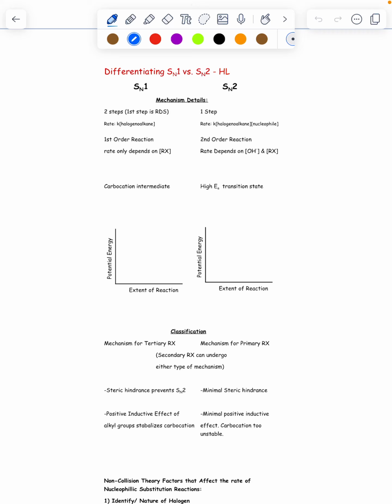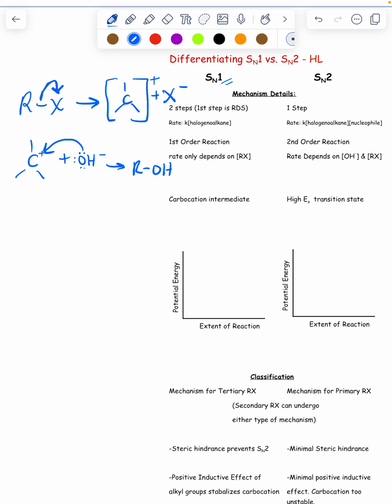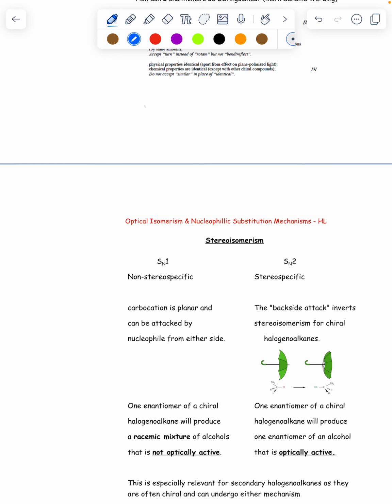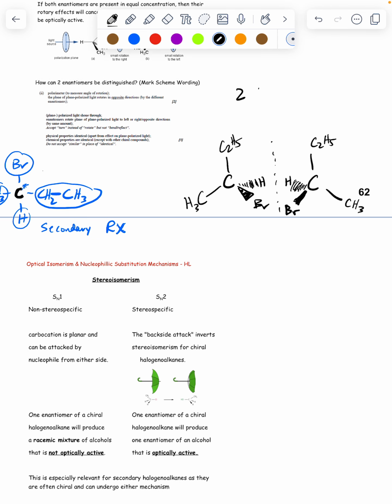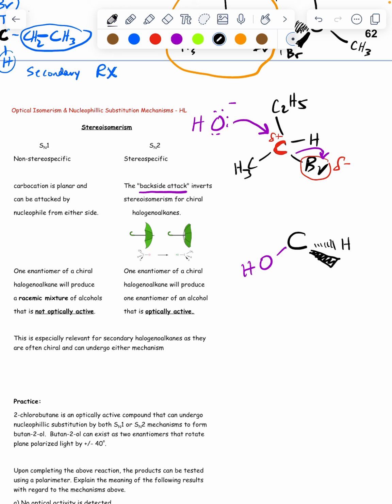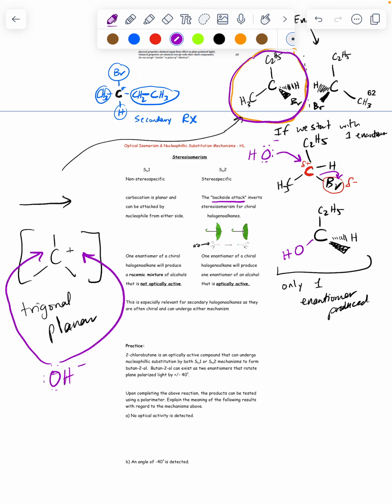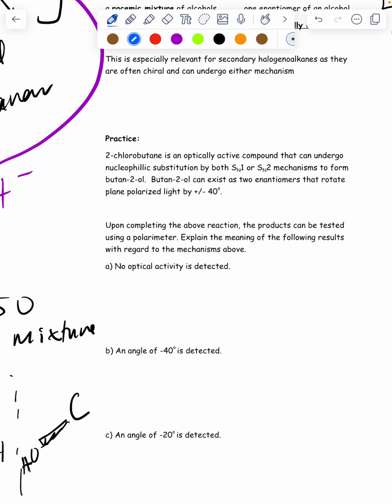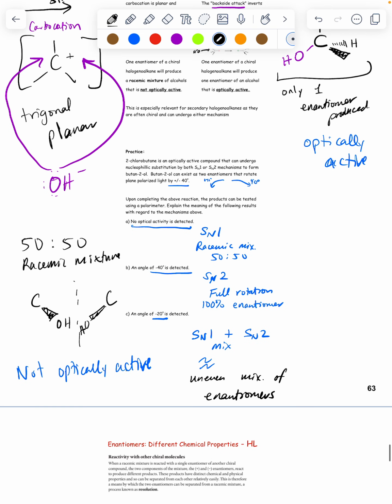SN1 vs. SN2 with Stereochemistry